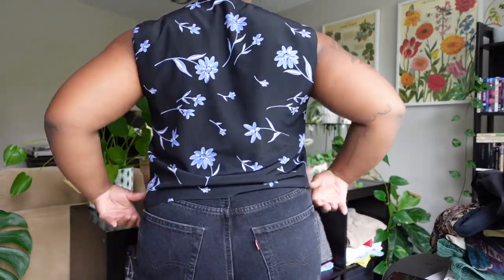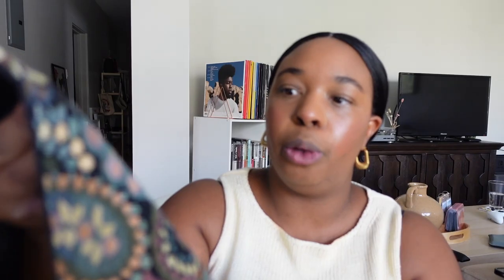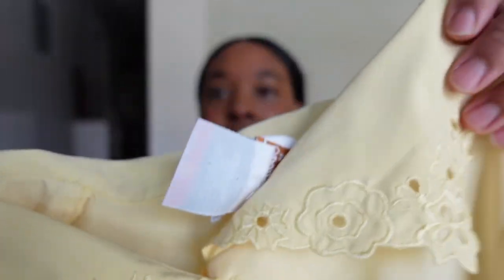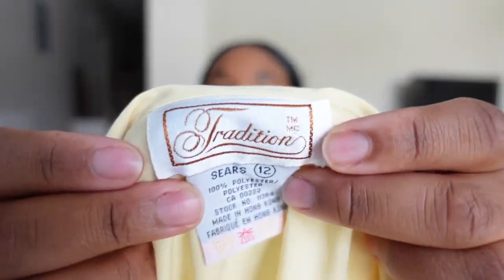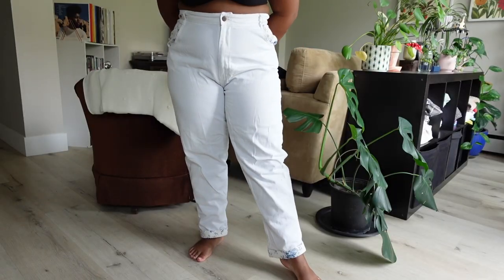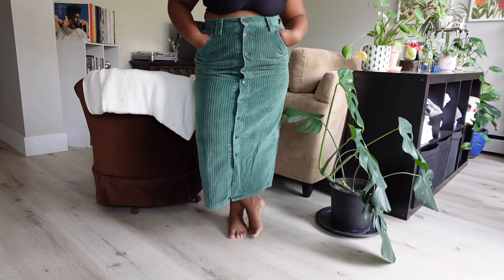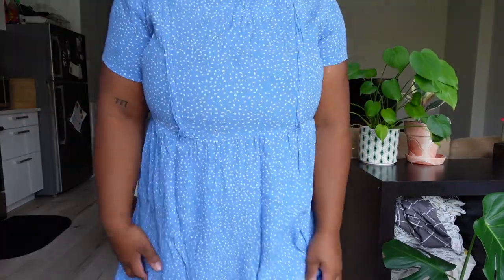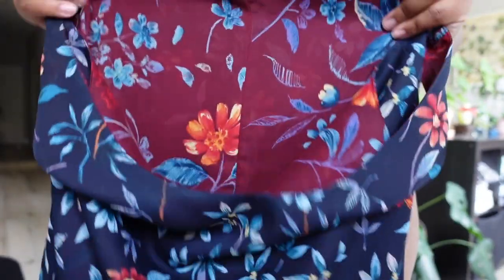Fall Vintage Thrift Haul! | Corduroy, 100% Silk, Vests, Matching Sets & More! (MASSIVE Try on Haul)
Fall Vintage Thrift Haul! | Corduroy, 100% Silk, Vests & More!

Hello friends! Todays video is a recent thrift haul! I have been collecting some items for fall from local vintage and thrift stores and am not ready to show you! Let me know which is your favourite piece or if you enjoy thrifting as well!

I care about the Black Lives Matter movement. It is a movement, not a moment. I also care about all other minority groups who are being targeted for what they look like or where they are from. Take the time to learn about the issues other people are facing, it is very important to be informed and to be an ally.

Understanding US or Canadian POC history:
Watch the 13th on Netflix for American context
Central Park 5: When they see us on Netflix
The Kalief Browder Story: on Netflix

Explains one of the many injustices in the indigenous communities in Canada